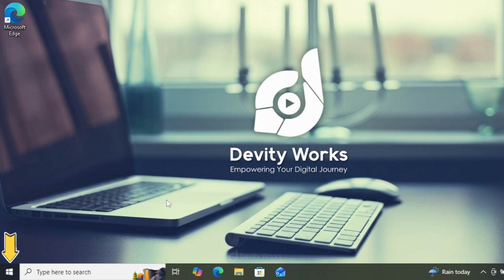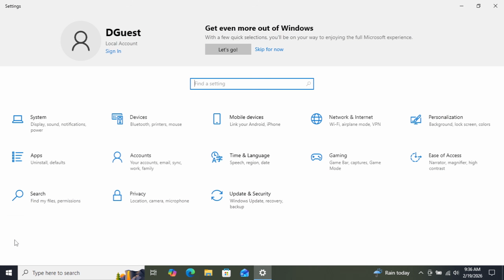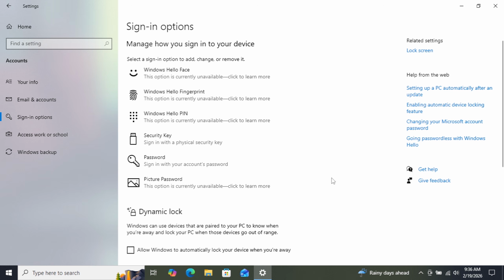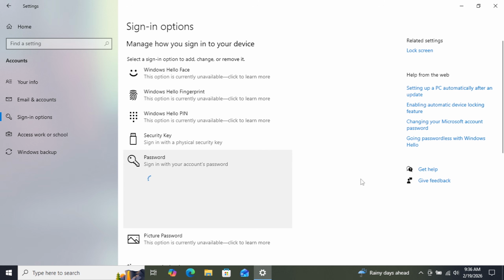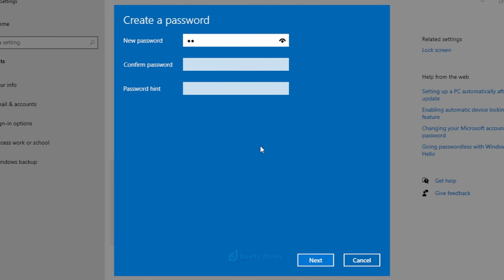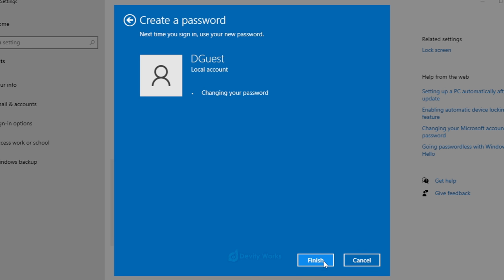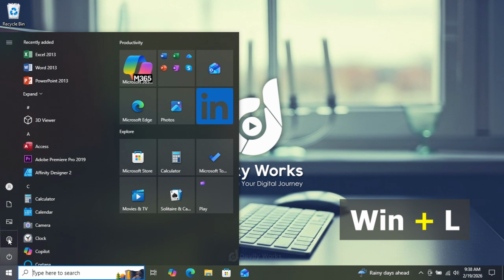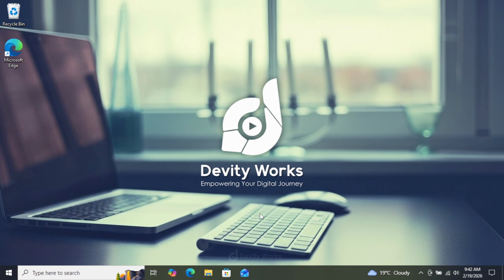How to Set Password on Windows 10 (Quick & Easy Guide)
Learn how to set password on Windows 10 quickly and securely! This How to Set Password on Windows 10 tutorial shows the easiest way to protect your PC. Follow this How to Set Password on Windows 10 guide to add, change, or enable a login password in minutes.

In this step-by-step video, you’ll discover how to add a password to your Windows 10 user account, create a secure sign-in password, and lock your computer from unauthorized access. Whether you’re a beginner or just want a fast method, this quick and easy guide will help you protect your files, settings, and privacy.

✔ Set a new Windows 10 login password
✔ Change or update your existing password
✔ Improve PC security in minutes
✔ Simple instructions for beginners